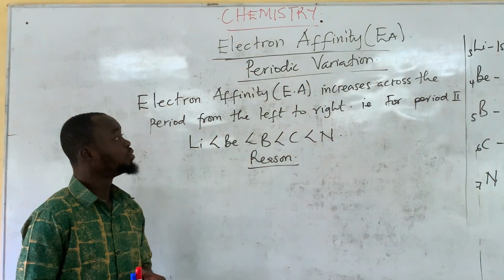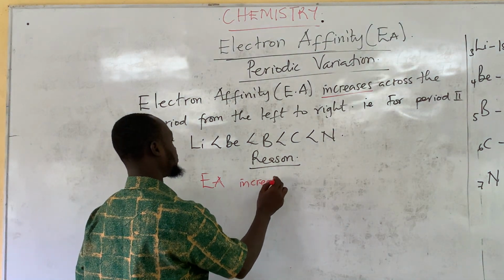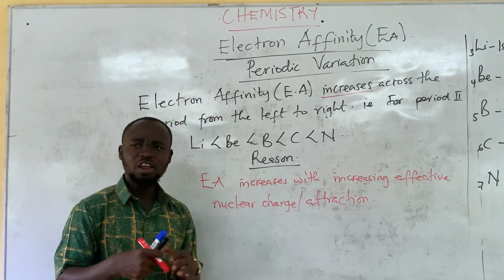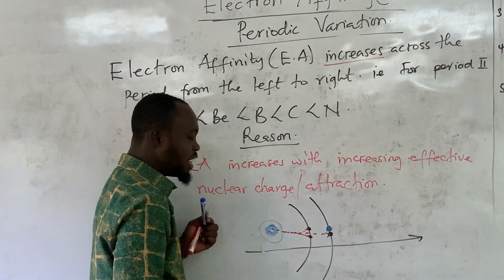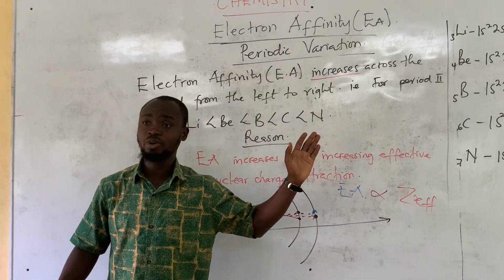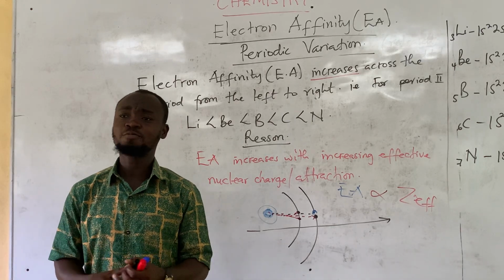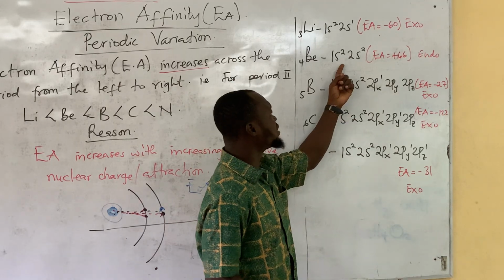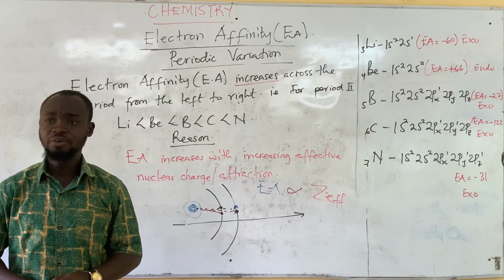Electron Affinity Variation Across The Period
Electron Affinity ( Periodic Variation )
Nuclear charge
Electron repulsion
Atomic Radius